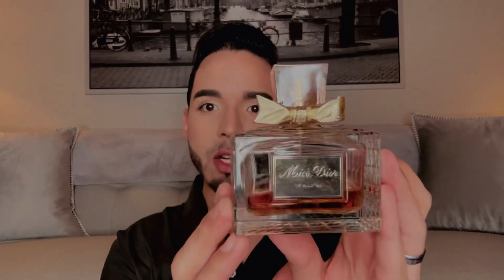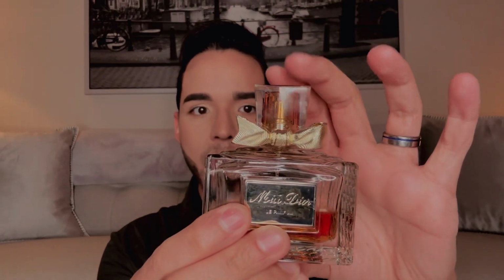CHRISTIAN DIOR MISS DIOR LE PARFUM REVIEW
Dior Miss Dior Link